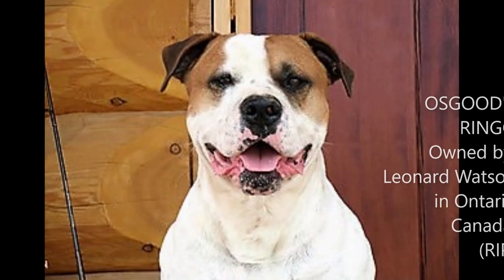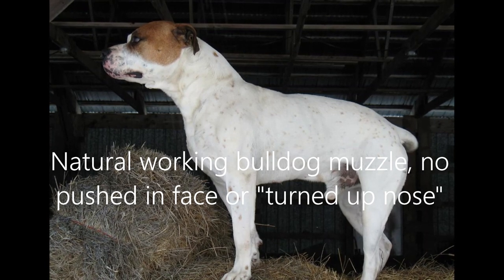OSGOOD'S RINGO - RARE FOOTAGE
American Bulldog, rare old video footage of Osgood's Ringo - Bred by Jack Osgood. INSTAGRAM@goodguardiank9workingdog